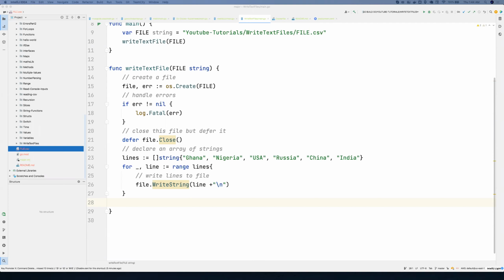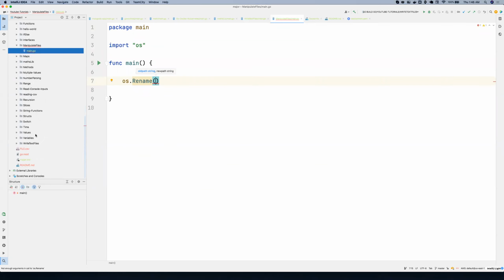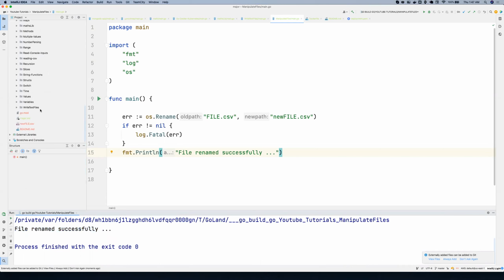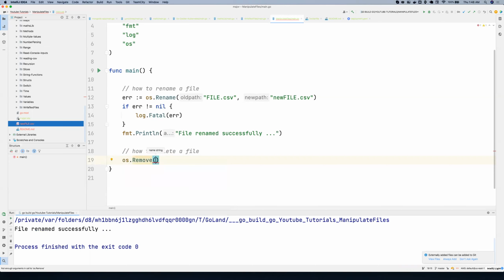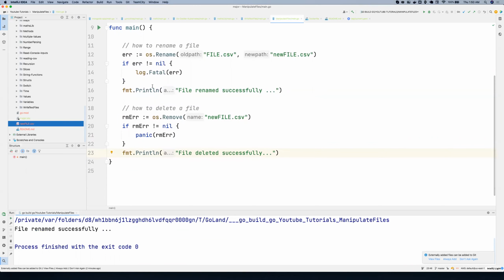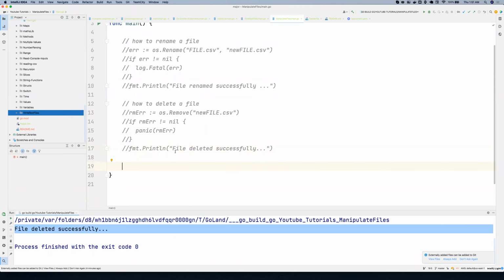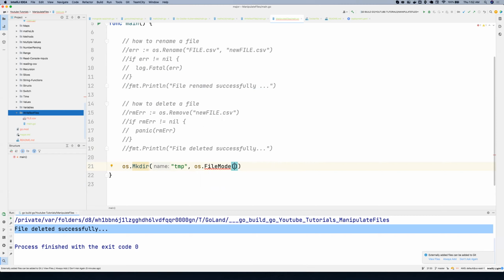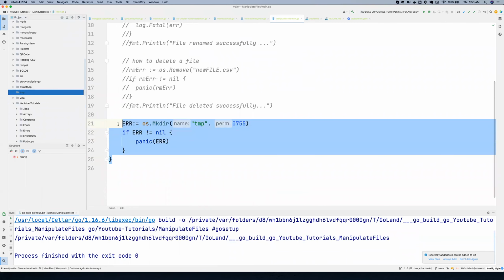Learn how to rename, remove and mkdir files using golang - PART 26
Learn how to rename, remove and mkdir files using golang